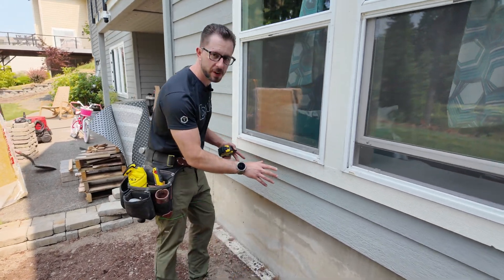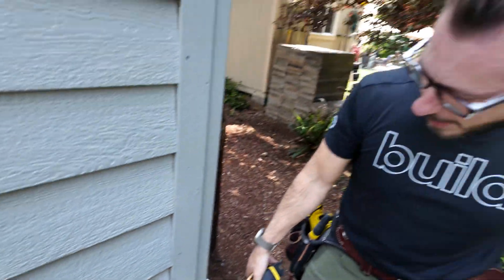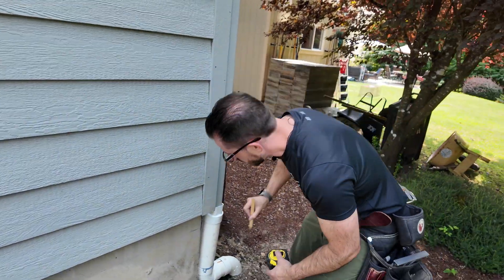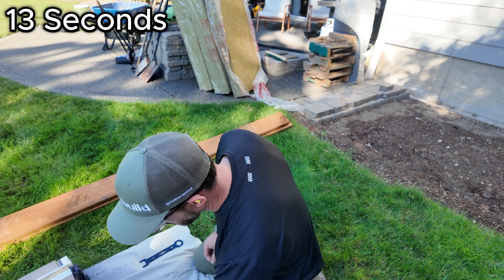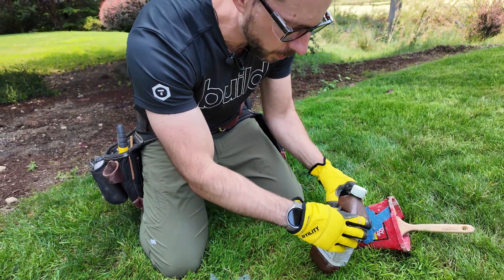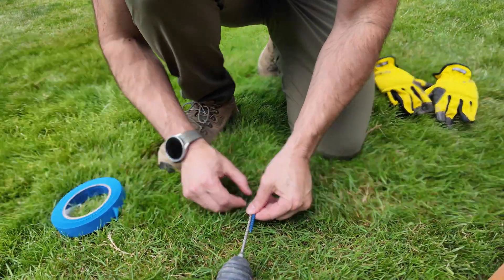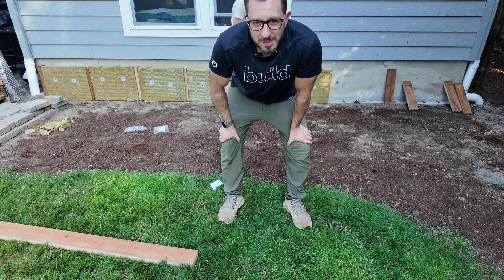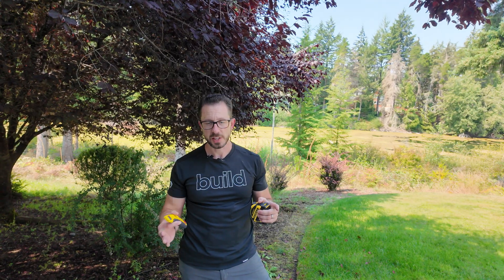Genius Thermal Retrofit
Bryan demonstrates the steps to thermally retrofit the exterior of his foundation.  He uses @ROCKWOOLNorthAmerica insulation and @strongtie structural connectors.  Some building science protection is provided by @SIGA_northamerica and it's finished off with thin brick and full bricks.